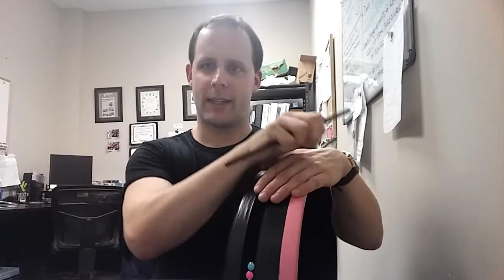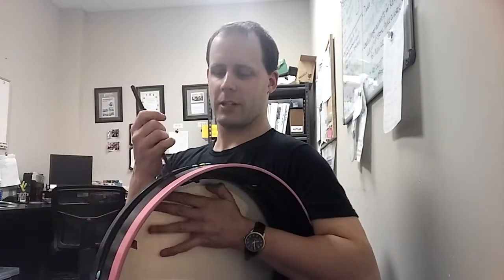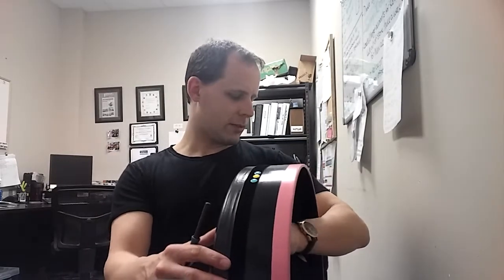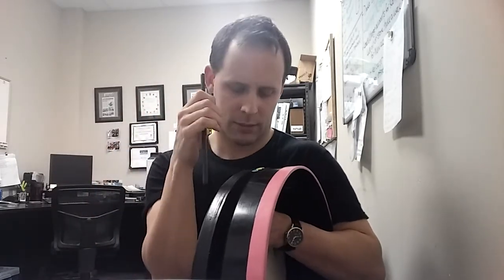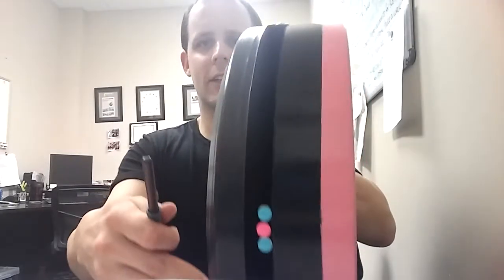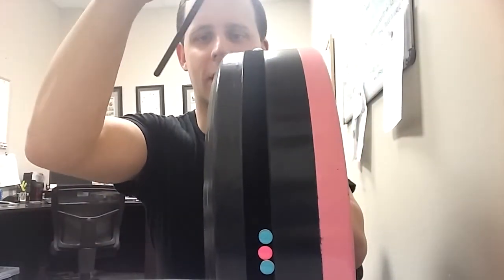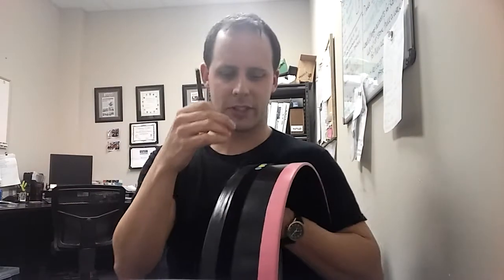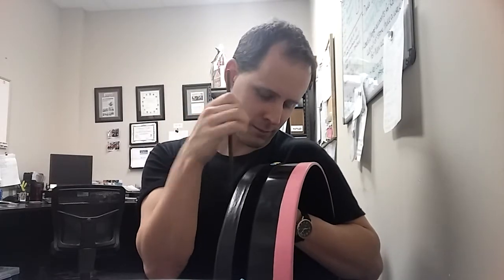John Joe Kelly workout 2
Taking a tiny example to develop precise placing of the tipper, and the satisfying POP!